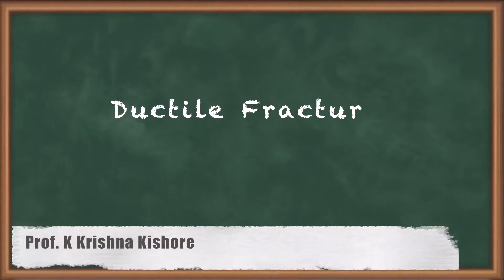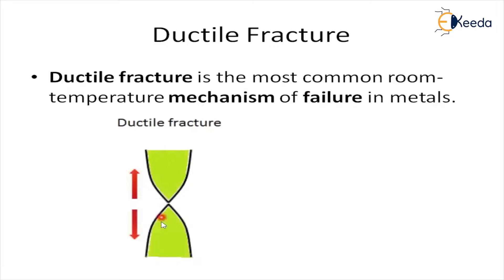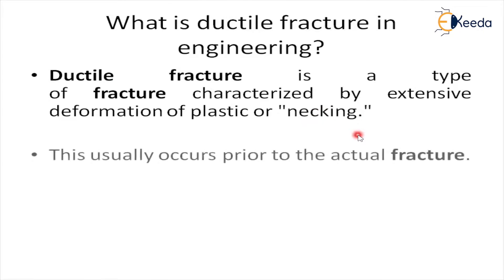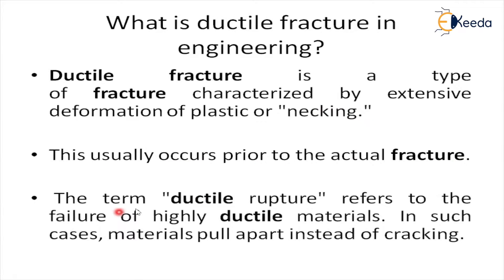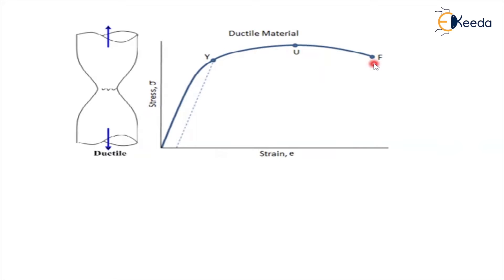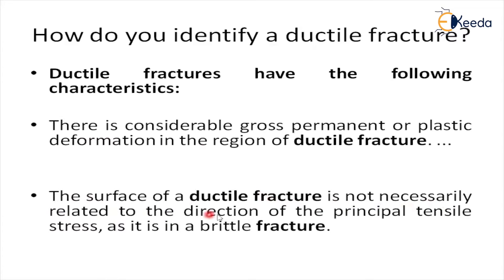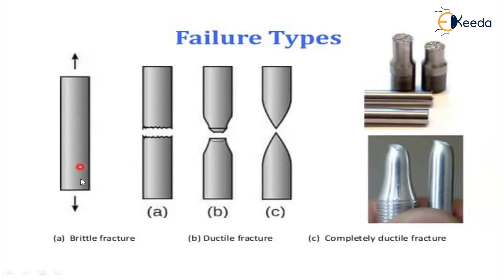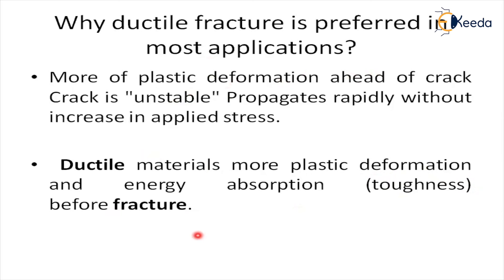Introduction to Ductile Fracture - Failure Mechanisms - Material Technology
Video Name - Introduction to Ductile Fracture

Chapter - Failure Mechanisms

Happy Learning!